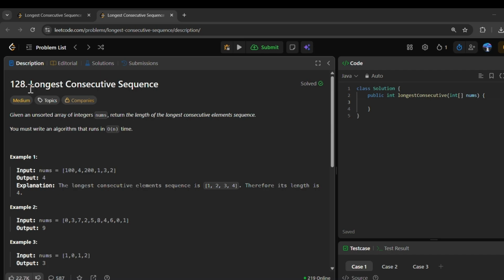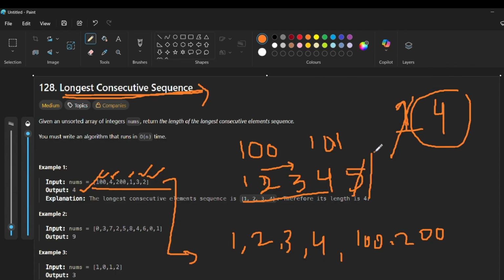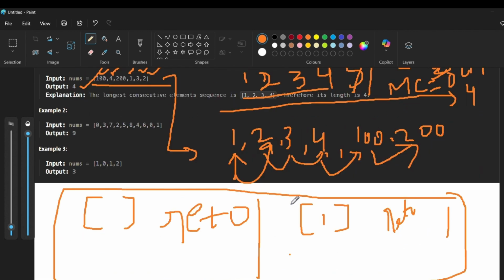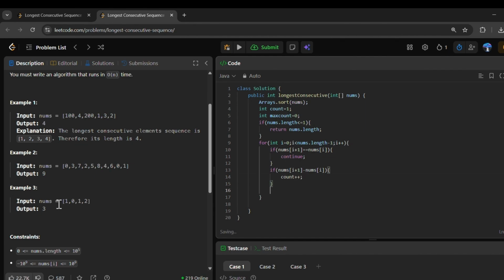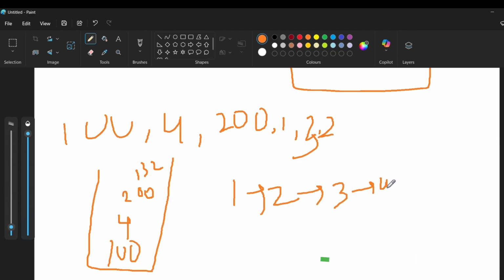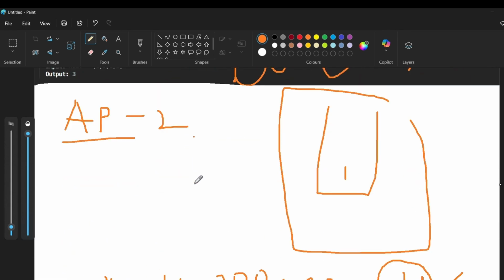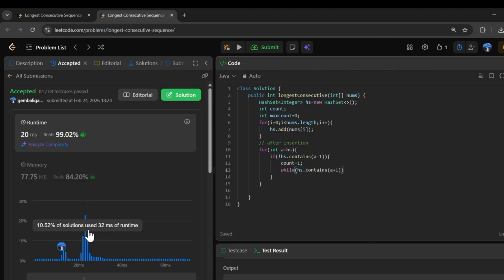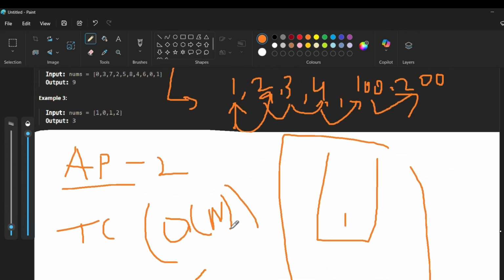Longest Consecutive Sequence | LeetCode 128 | Brute + Optimal HashSet Approach | Java DSA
In this video, I explained the LeetCode problem Longest Consecutive Sequence (128) step by step in an easy way.

I covered:
• Optimal HashSet approach (O(n))
• Dry run for clear understanding
• Java implementation

This problem is very important for DSA interviews and helps you understand how HashSet is used for fast lookup.

Perfect for:

Java learners
Interview preparation
LeetCode practice

Keep practicing and stay consistent 🚀